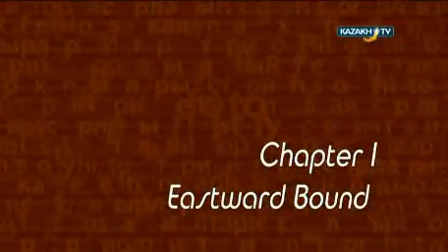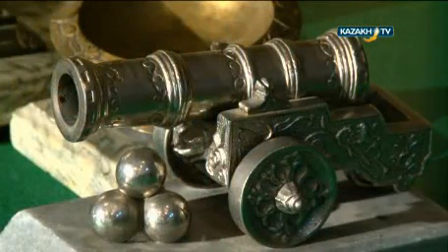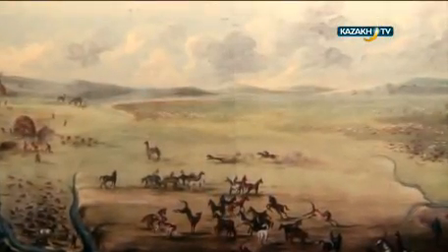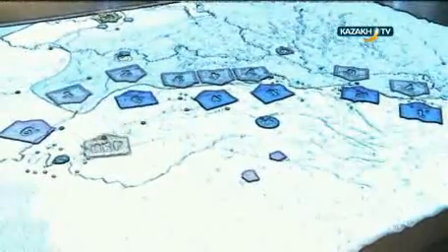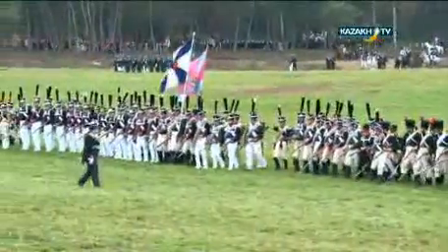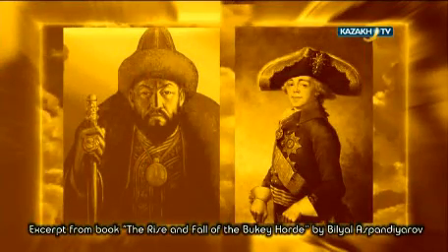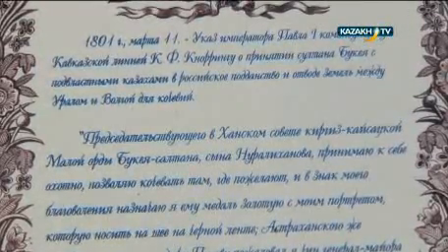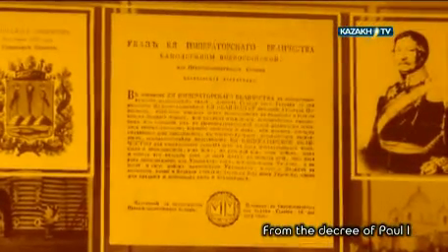The Trace of the French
The French adore military leader Bonaparte and at the same time tend to treat Napoleon I coldly. Monument for him is more of a tribute to his military genius, rather that His Imperial Majesty. Here, if you bow your head, you will see the place the famous Corsican found his peace. Paris. Cathedral tomb of the National Residence of the Invalids.

He died far from his beloved French people before he could fulfill his most ambitious project -- «the conquest of the East». But, strangely enough, there are still tangible traces of Napoleonic schemes in the world. Stranger still, many of them remain in Western Kazakhstan. At least, according to one version...